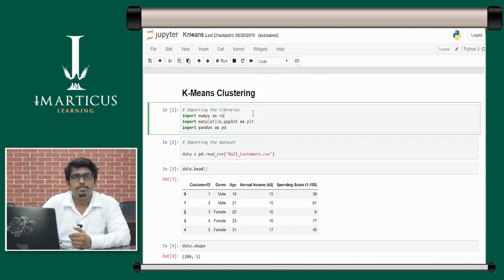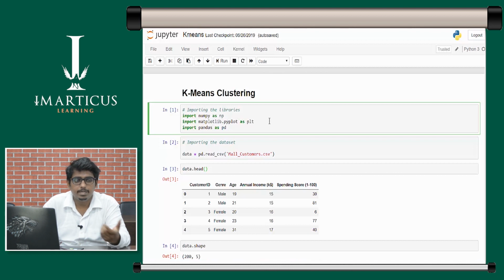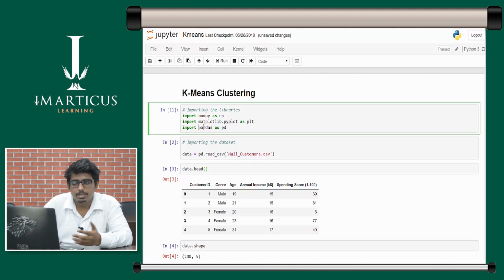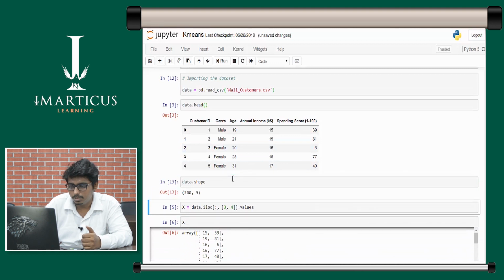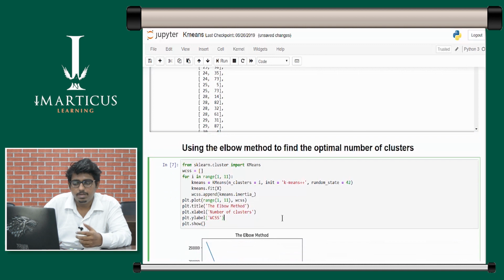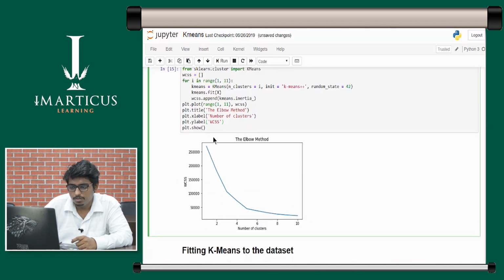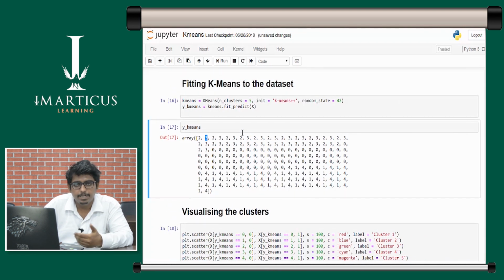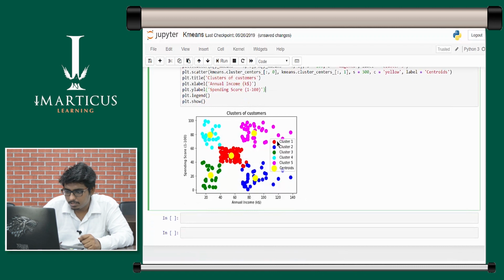How Businesses Use Data Analytics to Uncover Your Spending Potential and Buying Habits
In this video, we demonstrate with real-world data how stores in shopping malls collect data from customers and employ data analytics to uncover the spending power of buyers in connection with their annual income. The video also demonstrates how to use the information to target a specific audience and create a business campaign.